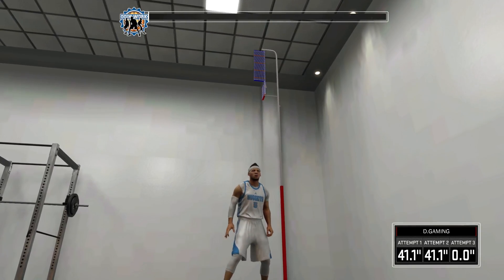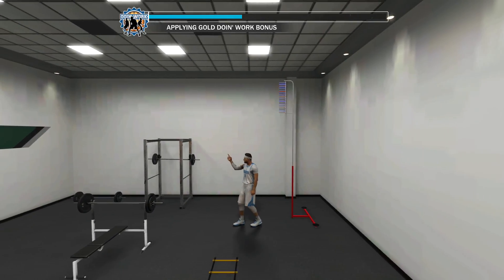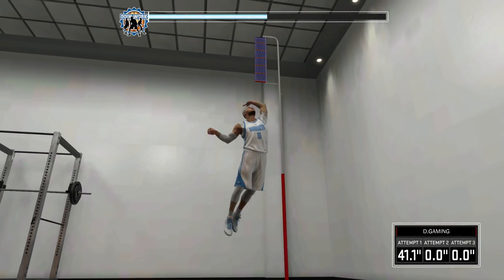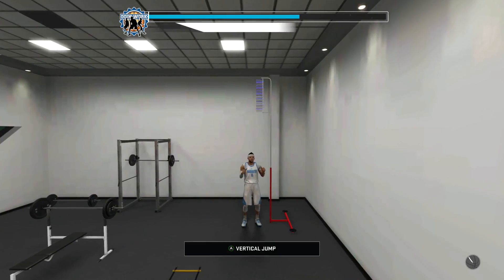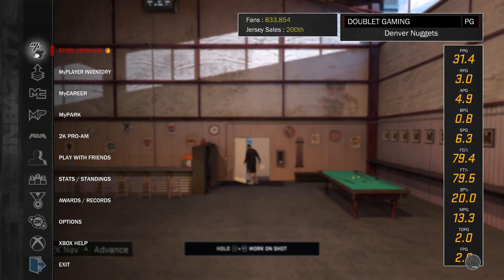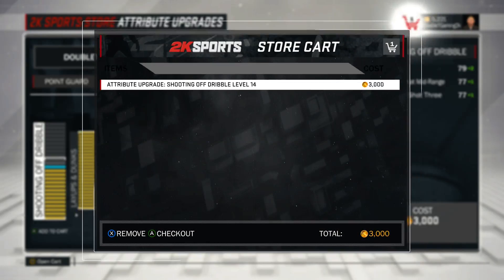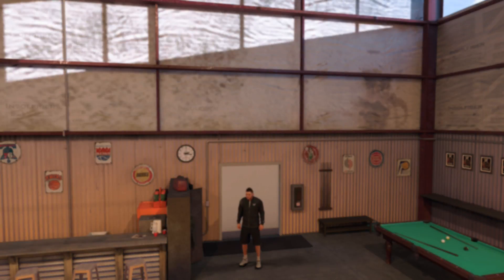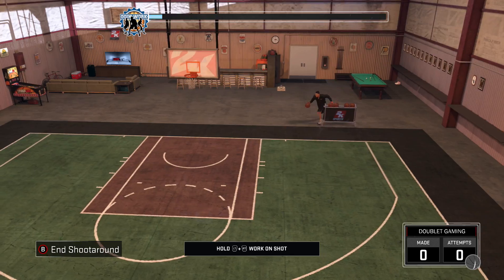NBA 2k17:FASTEST WAY TO 99 OVERALL || MY CAREER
Fastest way in my opinion to get that 99 overall in my career! No VC glitch no demigod no nothing, just straight grinding in NBA 2k17! Be ready to dominate kids on the park and in proam because this is the fastest way! Dont worry about any of that mycourt stuff! Just go straight into practice and hit that weight room! Im using my slasher right here but its easy for any archetype!
GAMERTAG: DoubleTGaming2k